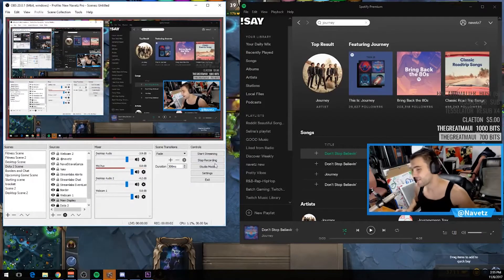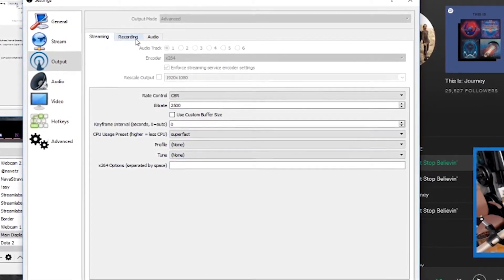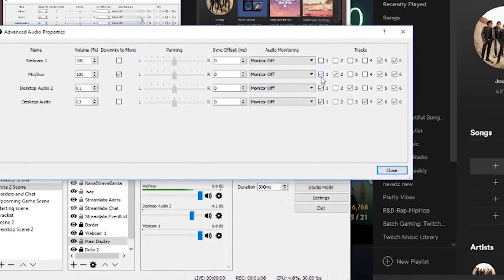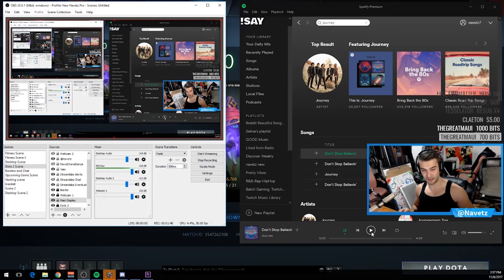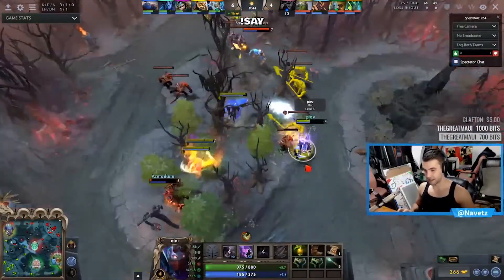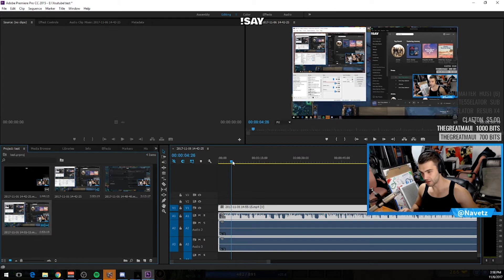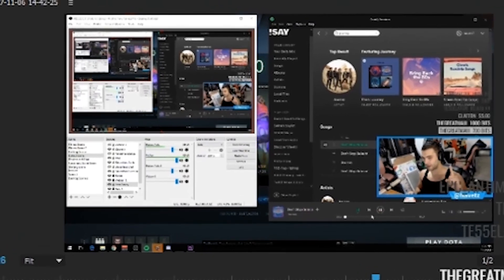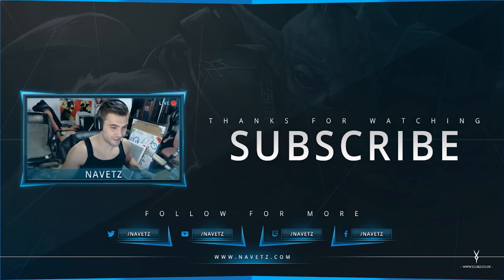How to record to multiple audio channels in OBS studio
Sometimes when you have multiple audio devices you want to have your audio channels separated while recording but still sending all the audio through one channel to your stream. This video shows you how I stream my music, mic, and game sounds on audio channel 1 then split the audio devices among channels 2,3, and 4.